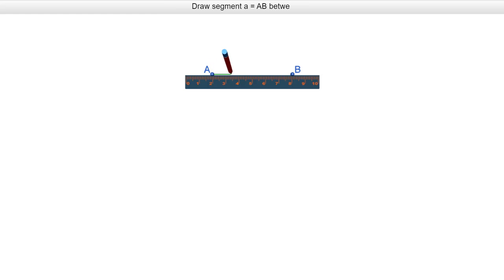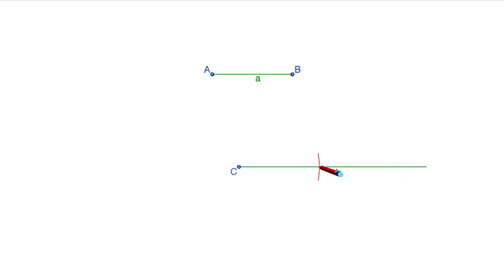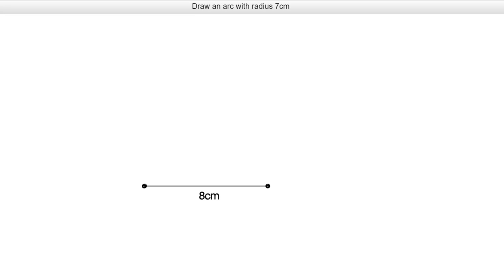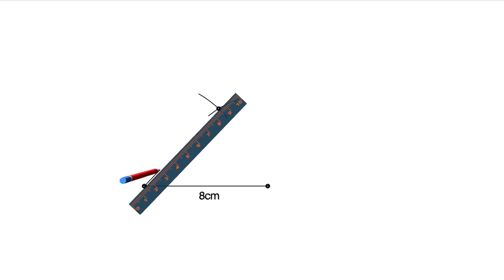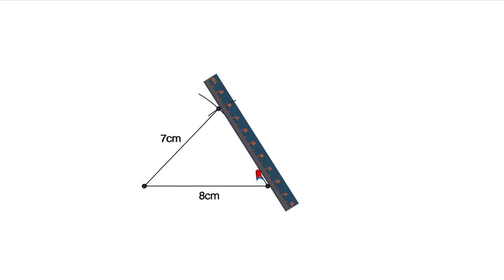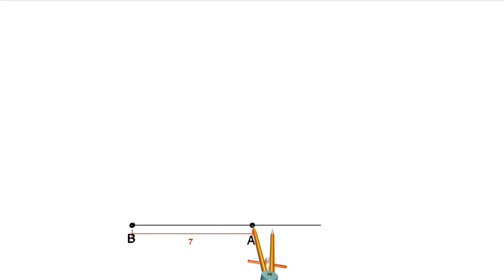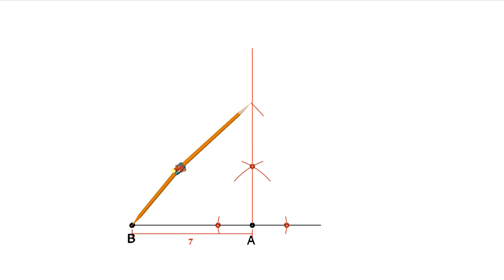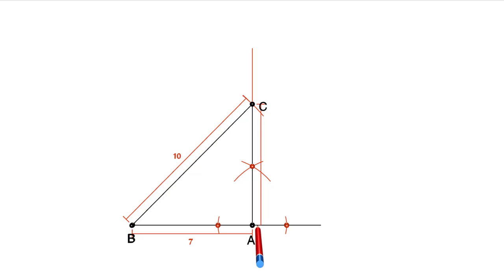9.2 Triangles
- Constructing triangles
- Constructing right triangles